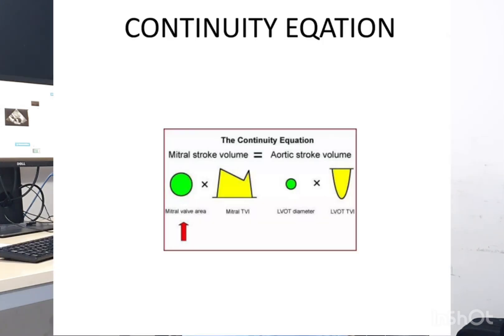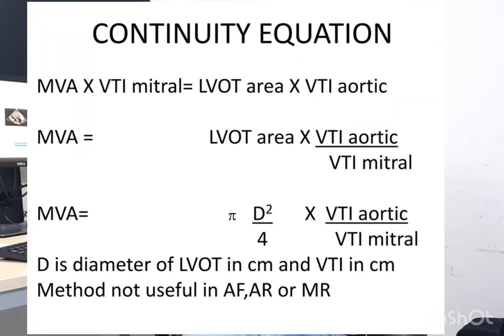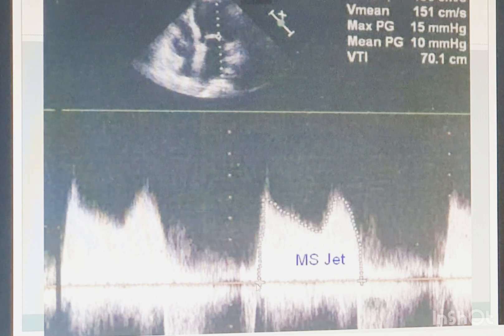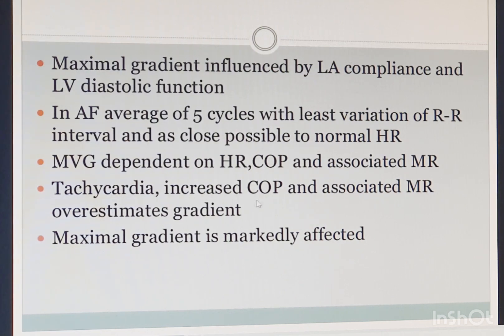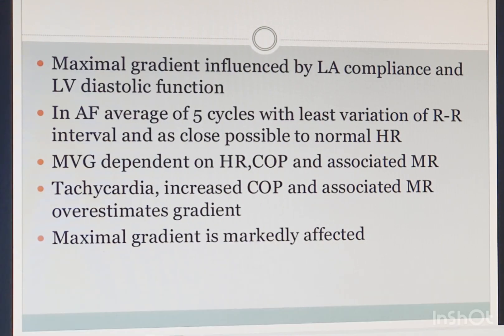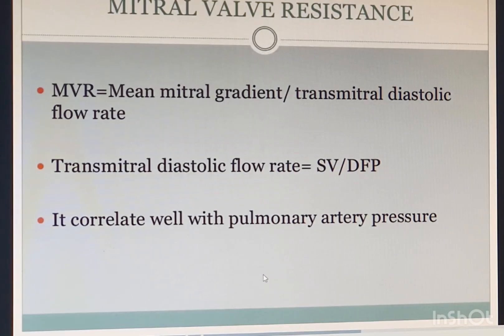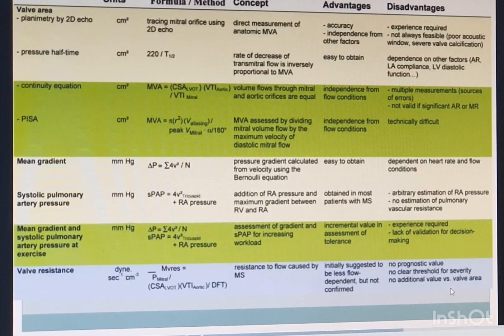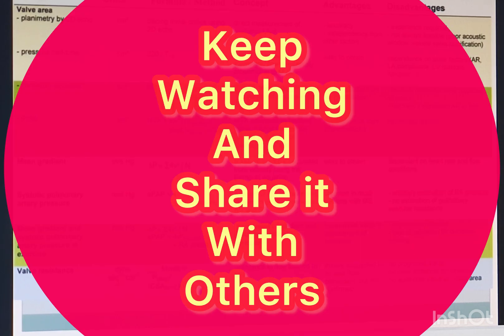Mitral stenosis Quantification, Gradients, CE, PISA and MV Resistance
In this educational video, we will be diving into the topic of Mitral Stenosis Quantification. We will cover everything from understanding Peak and mean gradient in MS, the Continuity equation, PISA method for MS area calculation, and even touch on Mitral Valve Resistance. By the end of this video, you will have a clear understanding of how to quantify mitral stenosis and the importance of MV gradients.